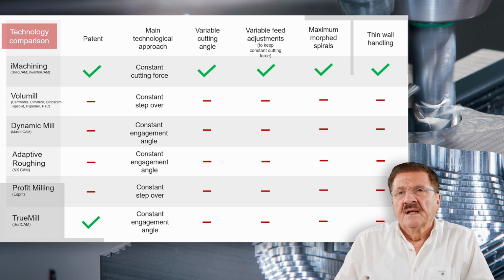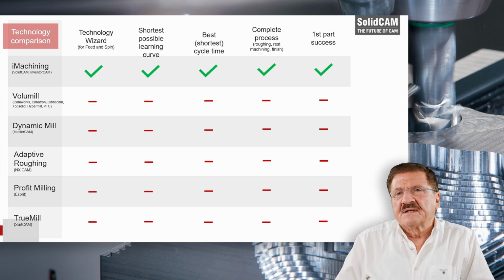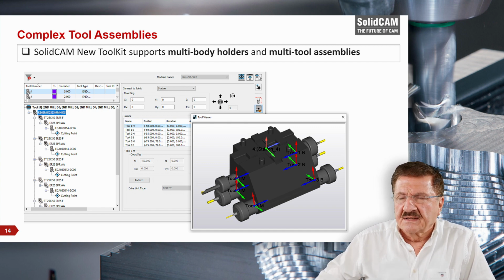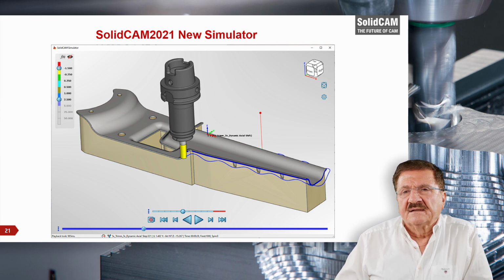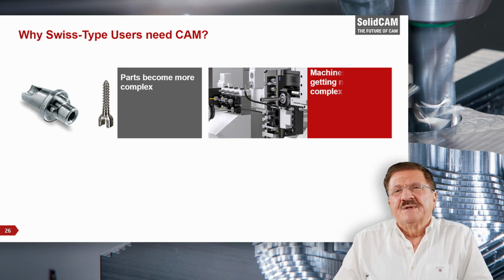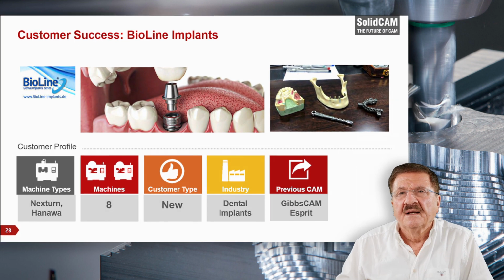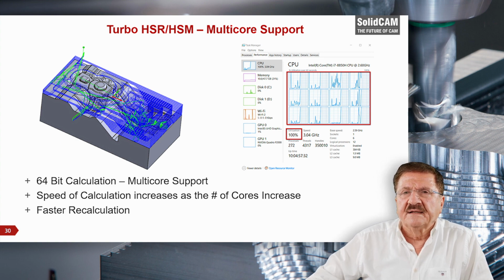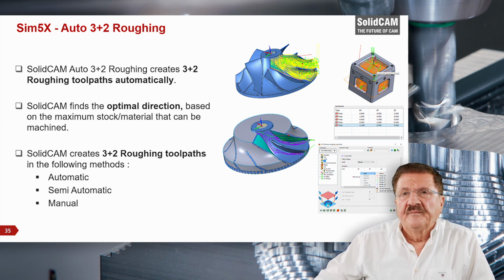SolidCAM2021 SP4 – Our Best & Greatest SolidCAM version!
We have released SolidCAM2021 SP4 – our Best & Greatest version!

SolidCAM2021 has fantastic new capabilities including:
1. New Tool Table, that is the most advanced in CAM, supporting multi-body holders, multi-tool assemblies, and tool assemblies from STL models, downloaded from the cloud
2. New Simulator with amazing graphics and many additional functions
3. Turbo HSR/HSM 64-bit calculation and Multi-Core Support
4. Sim5X new functions: Multi-Axis Machining, Edge Trimming, Edge Breaking, Auto 3+2 Roughing
5. Advanced Mill-Turn and Swiss enhancements
6. Cimco Edit integration
7. Shop Floor Editor/Simulator

Make sure to be on subscription and download it from our